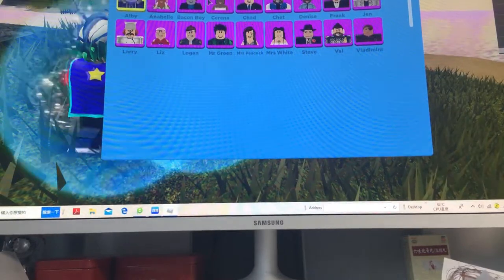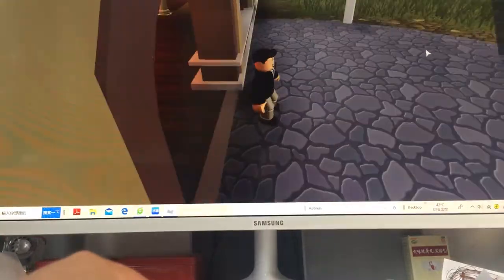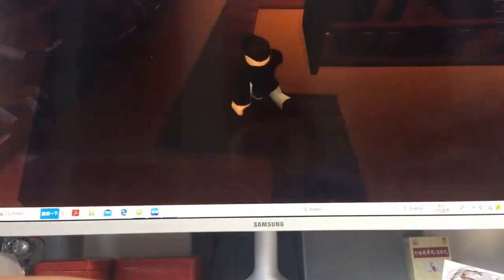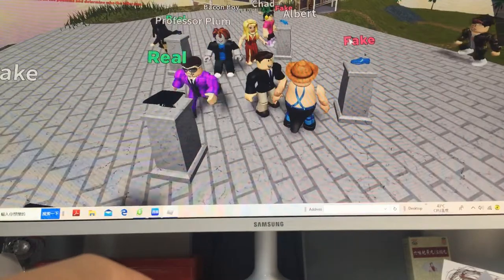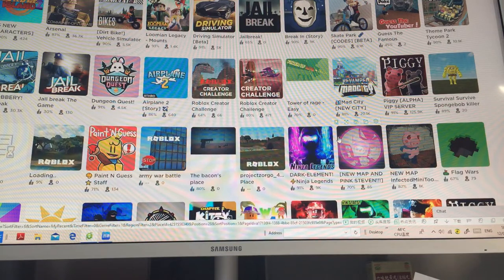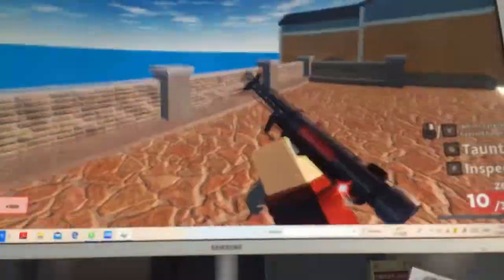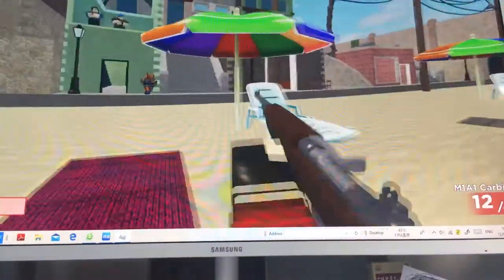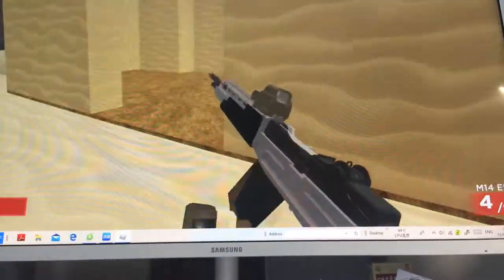Me playing murder island 2 and arsenal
Discord: this account will not be use

Idk how to link the game so dis da name
Game: Murderer island 2
Other game: arsenal

If u read this subbbbbbbbbbbbbbbbbbbbb